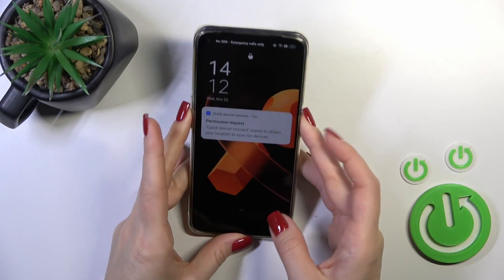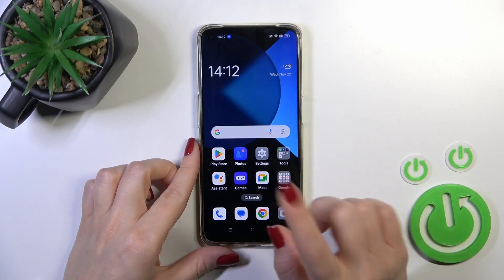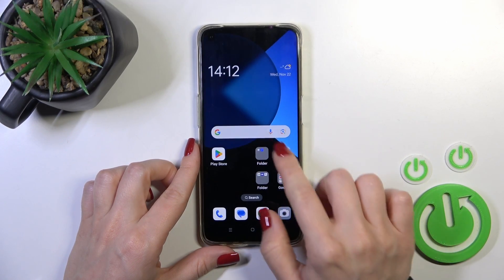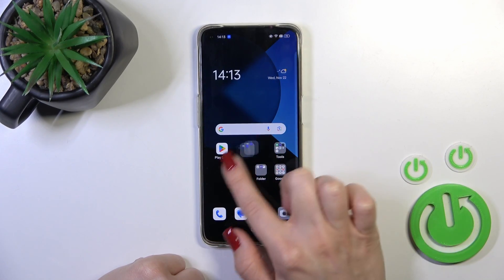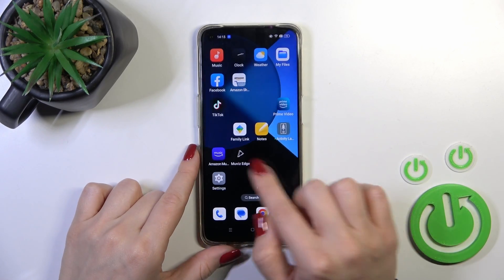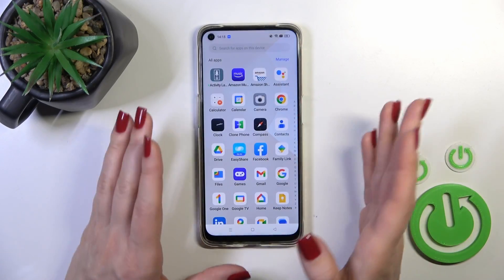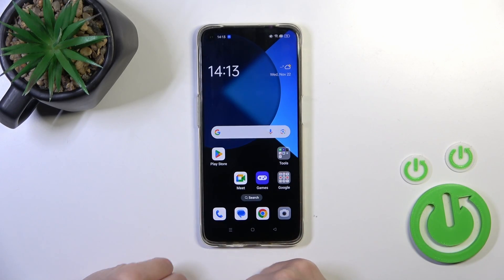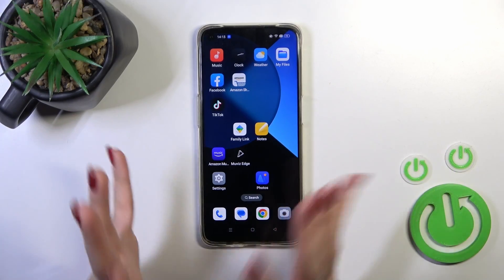How to Create Home Screen Folders on OPPO A95? Make New Folders & Organize App Icons!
We're glad that you are here! Organize your apps effortlessly on your OPPO A95 by mastering the creation of home screen folders. Follow our detailed guide for a clutter-free and personalized home screen.

How to Generate Home Screen Folders in OPPO A95?
How to Craft Home Screen Folders in OPPO A95 Smartphone?
How to Construct Home Screen Folders in OPPO A95 Phone?